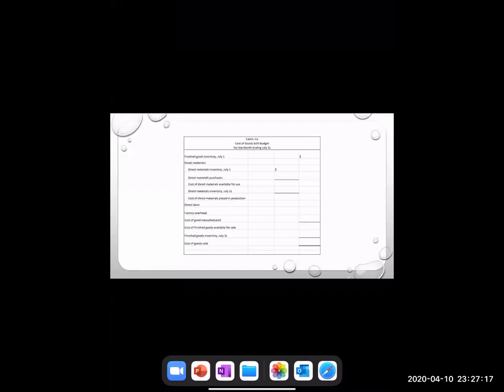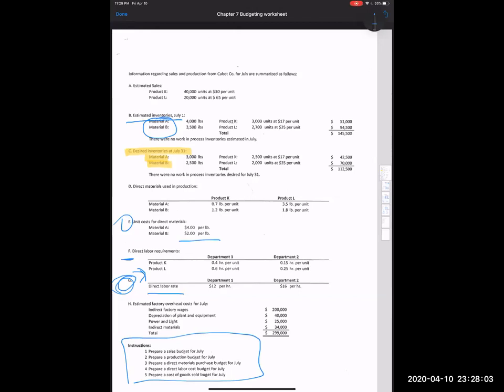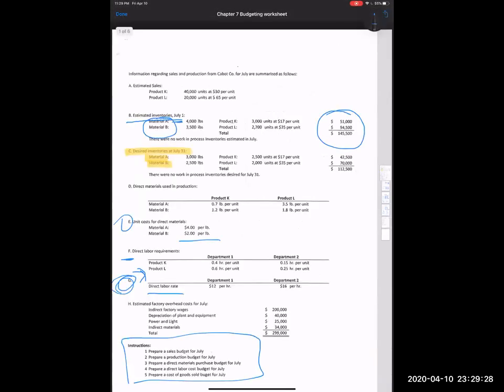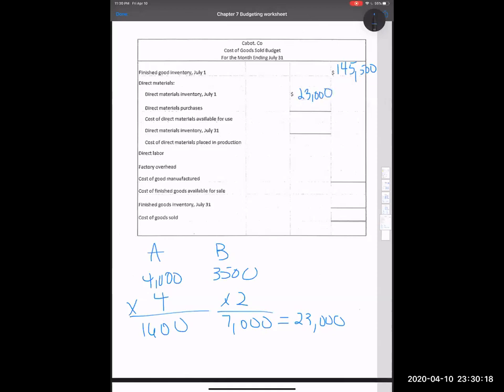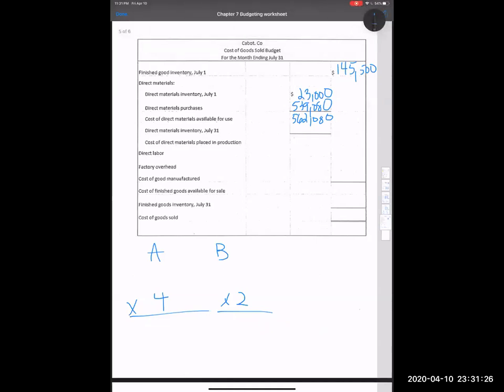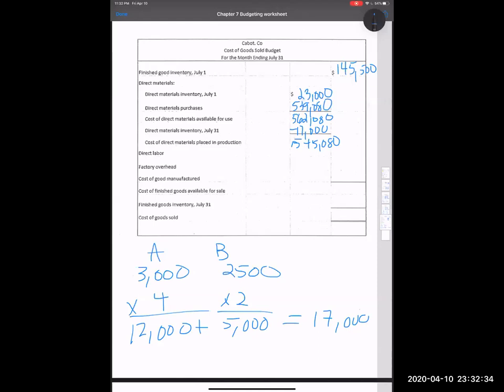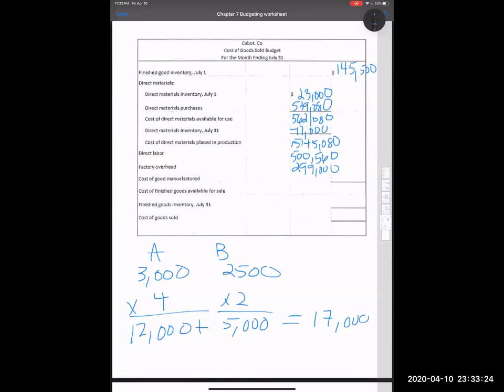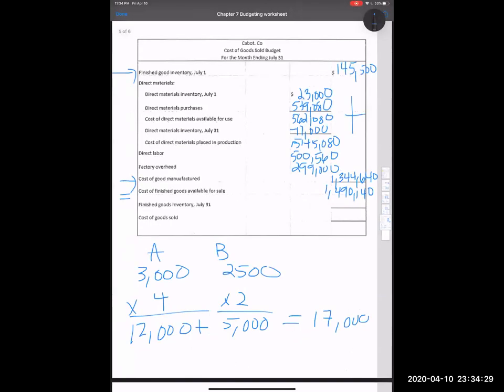Chapter 7: Budgeting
Cost of Goods Sold Budget